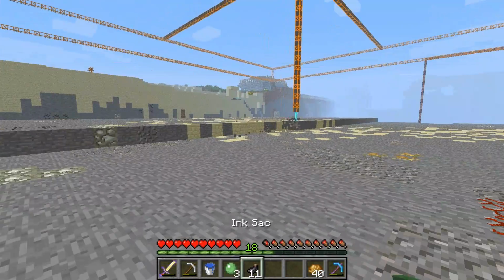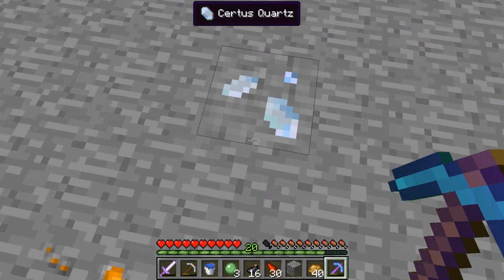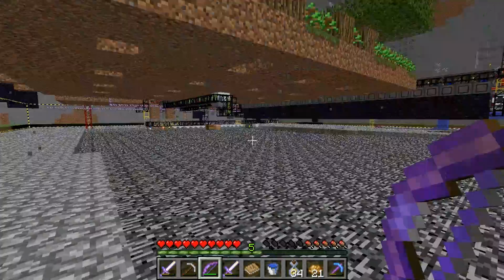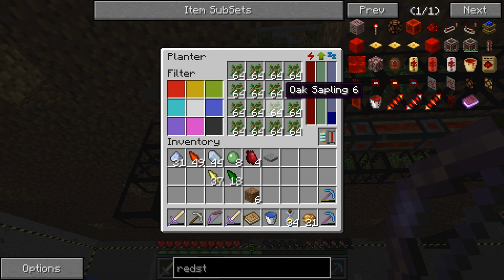Magic Farm #36 - End of an Era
Welcome Back!

When I originally started doing Magic Farm, and learned there would be an update, I had decided to reboot the series when the update happened. In the middle of recording this video, the update happened, so you will get to see what I have been up to, and a bit of what I was working on.

See you in the next series, tomorrow!

The major premise of this modpack is food, farming, and generally making the entire game harder. It does so by manipulating the hunger mechanic, and causing status effects when either health OR your food level are low. When you are at ½ heart, it is practically impossible to do anything but place and interact with blocks (for example).

There are also changes to crafting recipes, and getting beyond stone tools takes a massive investment in time and effort. The first part of this series, therefore, is something of a tutorial on how to get up to iron level as quickly as can reasonably (and safely) be achieved.